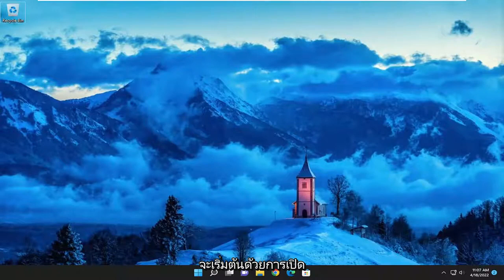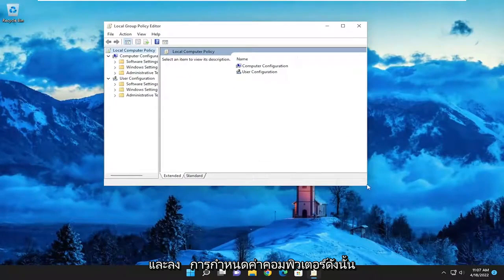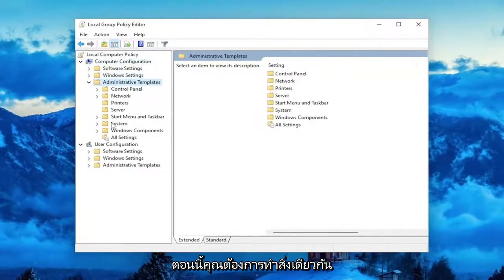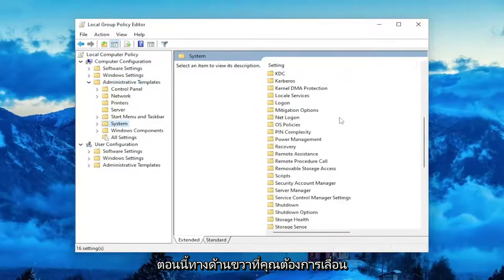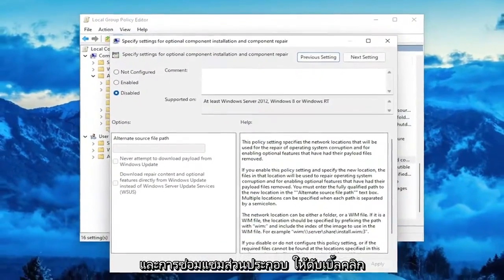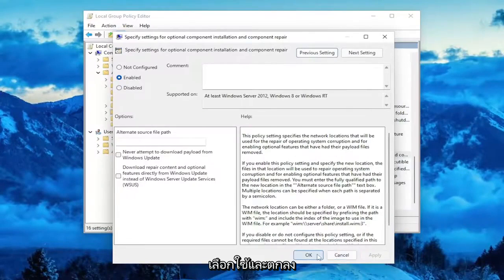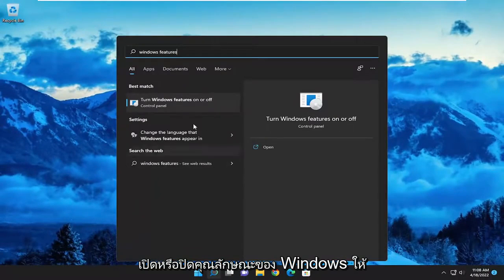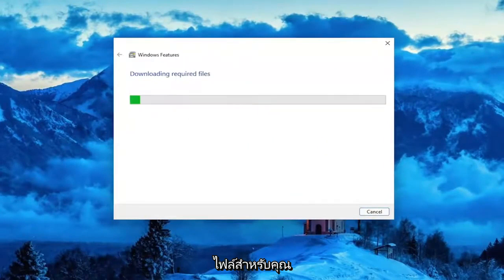แก้ Error 0x80070422 อย่างไรหรอคะ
วิธีแก้ไขข้อผิดพลาด .NET Framework 3.5 0x80070422 ใน Windows 11 และ Windows 10 | ข้อผิดพลาด 0x800f081f

วิธีแก้ไขข้อผิดพลาด NET Framework 3.5 0x80070422 รหัสข้อผิดพลาด 0x80070422 มักพบโดยผู้ใช้ที่พยายามใช้การอัปเดตล่าสุด ปัญหาอาจเกิดขึ้นเมื่อพวกเขาอัปเกรดจาก Windows เวอร์ชันก่อนหน้าเป็นเวอร์ชันที่ใหม่กว่า (เช่น จาก Windows 8 เป็น Windows 11) รวมถึงในขณะที่พยายามอัปเดตหรือรับแอปใน Microsoft Store

ข้อผิดพลาด net framework 3.5 0x80070422
ข้อผิดพลาด net framework 3.5 ไม่พบไฟล์ 0x80070422
ข้อผิดพลาด net framework 3.5 0x80070422 ข้อผิดพลาดที่กำหนดโดยแอปพลิเคชันหรือวัตถุที่กำหนด
ไม่มีข้อผิดพลาด net framework 3.5 0x80070422
net framework 3.5 ข้อผิดพลาด 0x80070422 รหัสข้อผิดพลาด 4
ข้อผิดพลาด net framework 3.5 0x80070422 ล้มเหลว
net framework 3.5 เกิดข้อผิดพลาด 0x80070422
net framework 3.5 error 0x80070422 ยังไม่ได้ประกาศ
net framework 3.5 error 0x80070422 ยังไม่ได้ลงทะเบียน
ข้อผิดพลาด net framework 3.5 0x80070422 ไม่มีข้อมูลการจัดส่ง
ไม่พบข้อผิดพลาด net framework 3.5 0x80070422